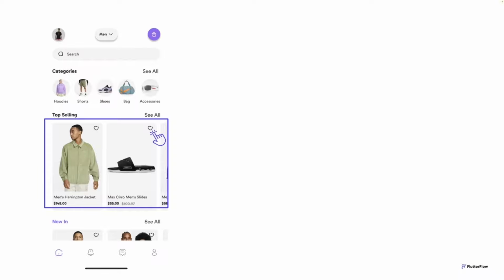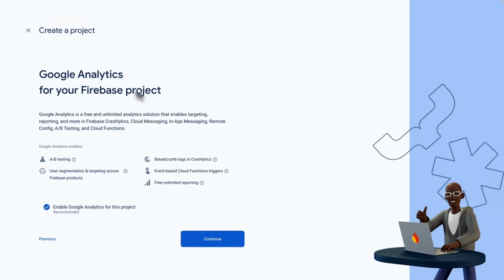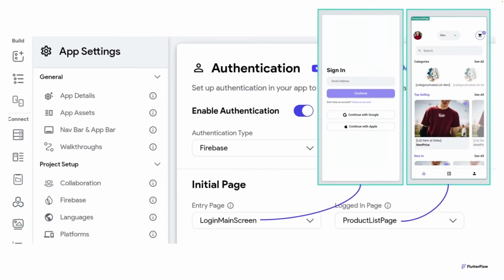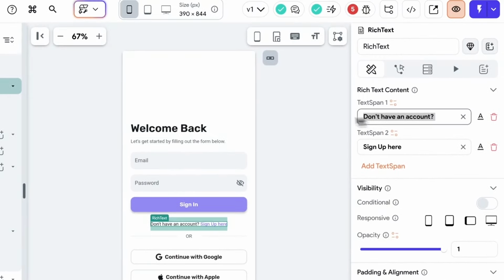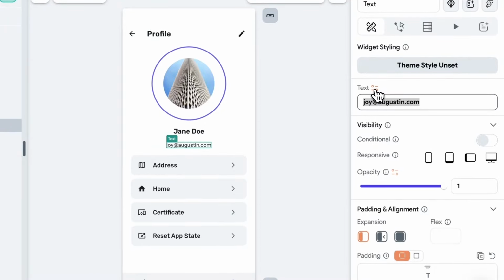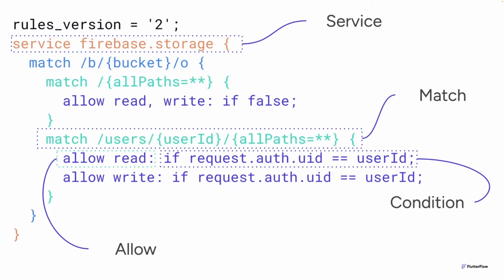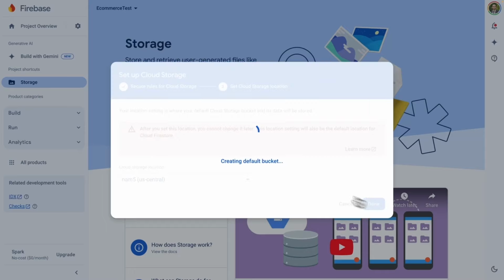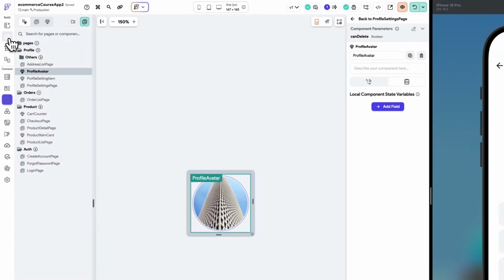14. Backend Services Part 1 | FlutterFlow University Expert Training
Welcome to this essential module on backend services at FlutterFlow University! In this video, we dive into the fundamentals of connecting your FlutterFlow app to external data sources like Firebase, enabling you to create dynamic and data-driven applications with ease.

📚 What You’ll Learn in This Video:
Introduction to Backend Services: Gain an understanding of backend integrations and how they power real-time data in your app.
Setting Up API Connections: Learn the steps to connect to APIs, allowing your app to retrieve and display data dynamically.
Managing Data Flow: Explore best practices for managing data flow, from API responses to displaying information within your app.

00:00: Overview
02:05: Backend as a Service (BaaS)
06:03: Getting Started with Firebase
18:27: Firebase Authentication
25:03: Firebase Authentication Demo
42:29: Firebase Storage
50:25: Firebase Storage Demo